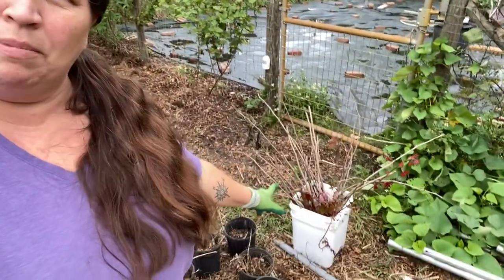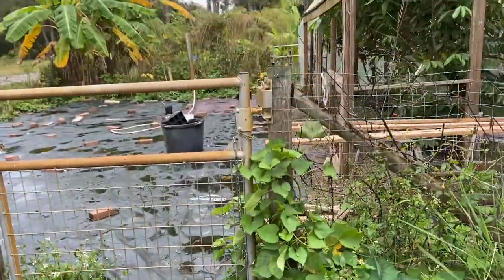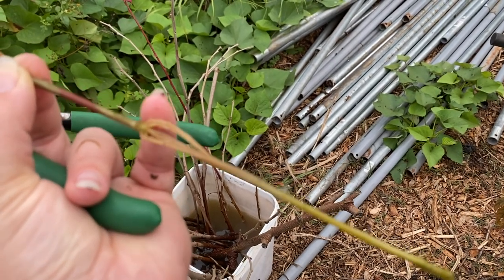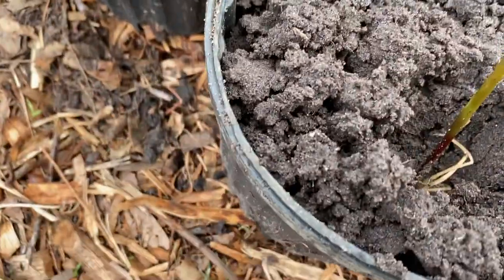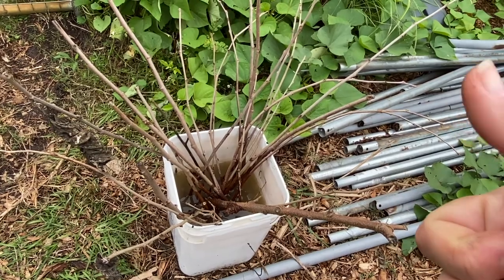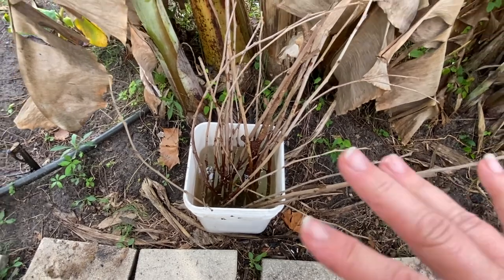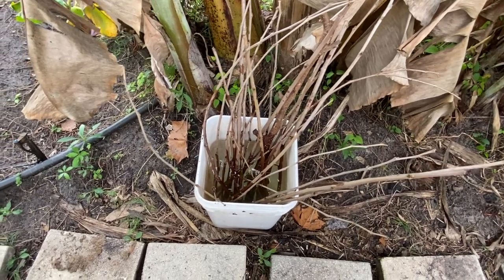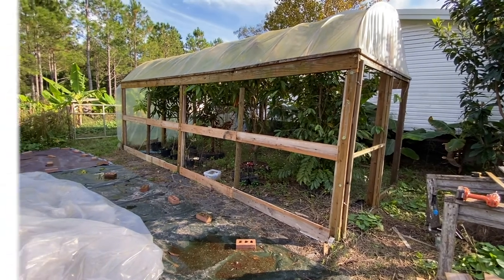Propagating Plants for the Future Nursery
Propagating plants is easy and it takes a little bit of time and water, unless you have chickens that like to eat them. We took some mulberry limbs and some cranberry hibiscus cuttings to see if the water bucket method works.

Animal Stuff:
Chicken Plucker

Plucker Kit:
Drill Plucker
Turkey Shrink Bags

Garden Tools:
Knife Set
Skinning Knife

Kombucha Supplies:
Brewing Kit